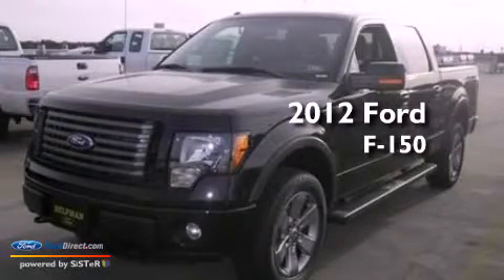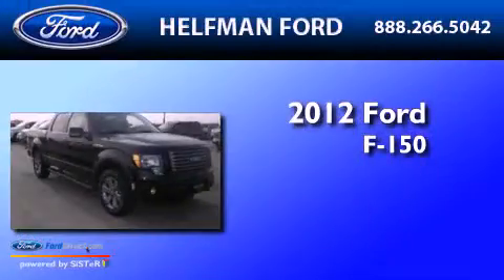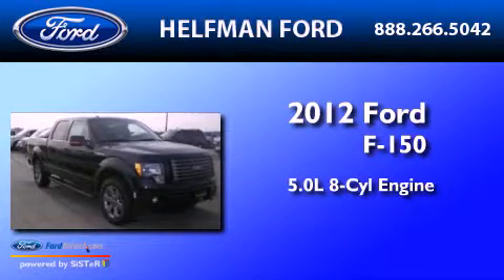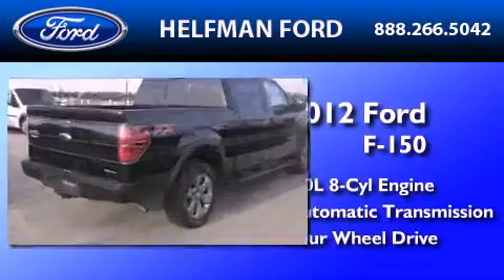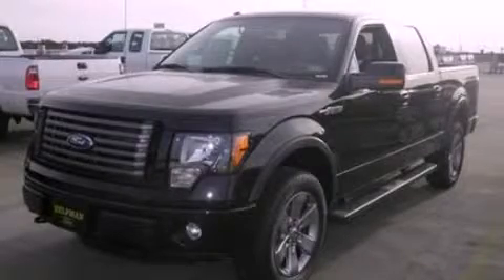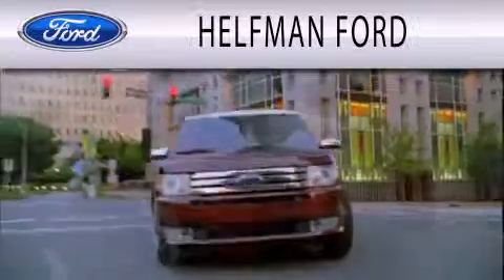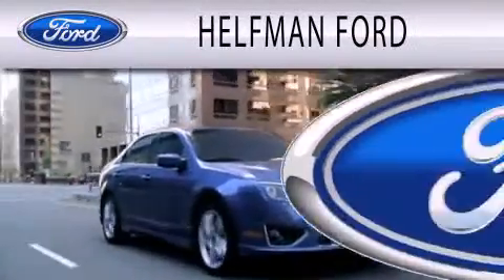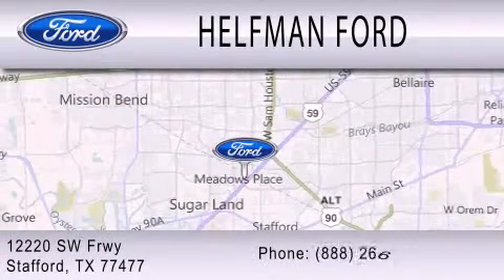2012 Ford F-150 Stafford TX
Year : 2012
 Make : Ford
 Model : F-150
 Engine : 5.0L V8 32V MPFI DOHC FLEXIBLE FUEL
 Trans . : 6-SPEED AUTOMATIC
 Exterior : TUXEDO BLACK METALLIC
 Miles : 26
 Interior : BLACK
 Stock : PQ829